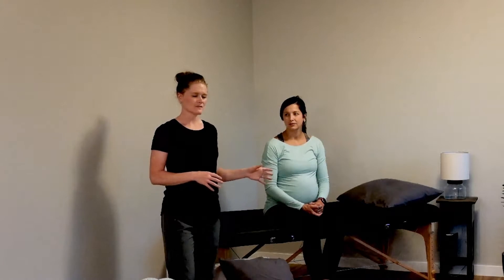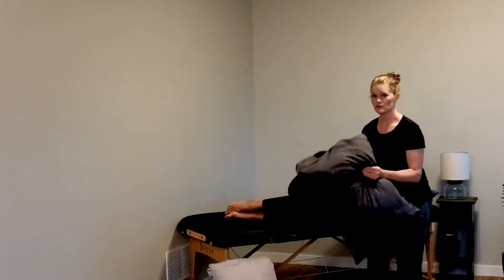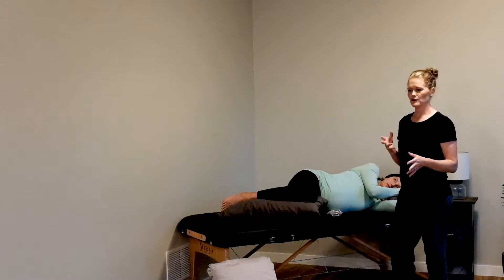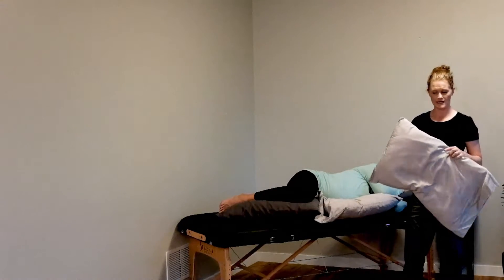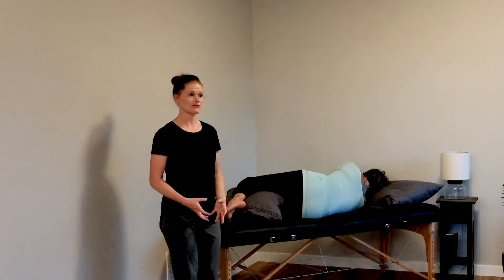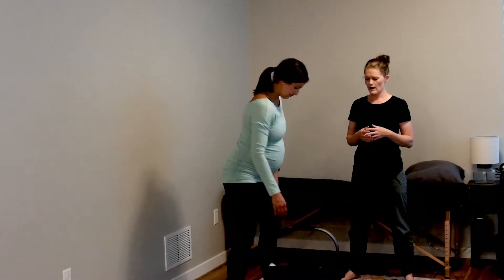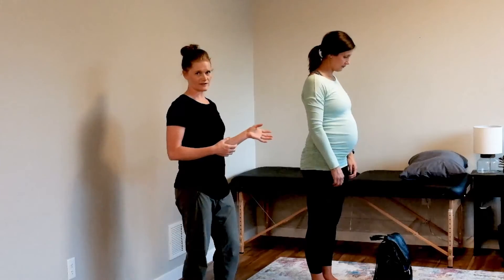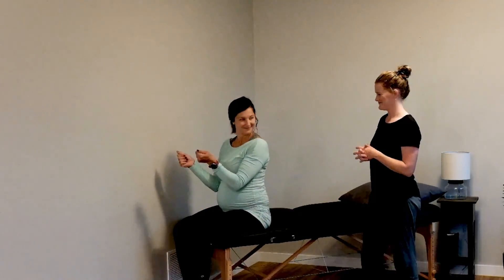How to Sleep Well in Pregnancy - Best tips for sleep and rolling in bed to avoid pain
Sleep in pregnancy is a battle! Rolling in bed to regain comfort also poses discomfort to the pubic joint and round ligament. This video walks you through how to move well in pregnancy and gives options for bending and lifting to keep you protected and out of pain. Neither Merrick Running, nor Running Physical Therapy makes any warranty or guarantee about the accuracy of this video. You enjoy this YouTube video at your own risk.